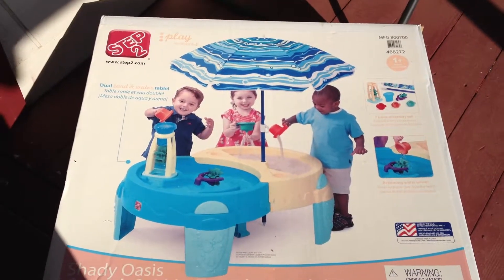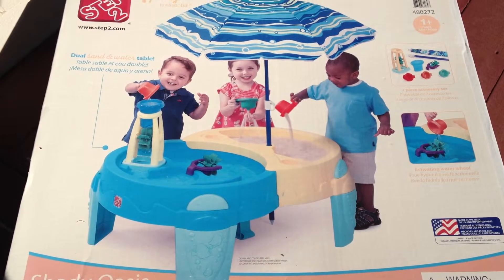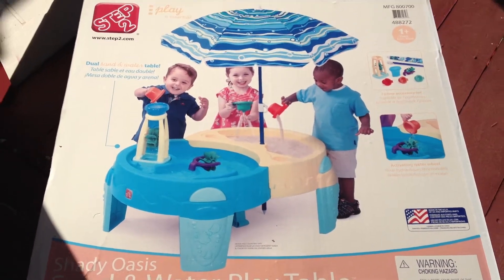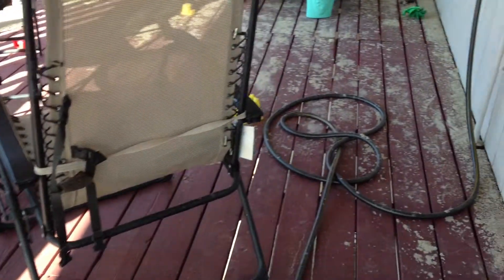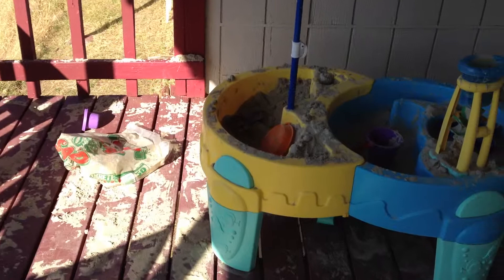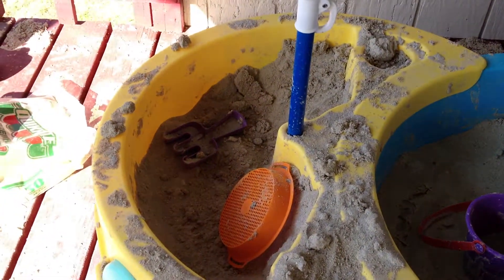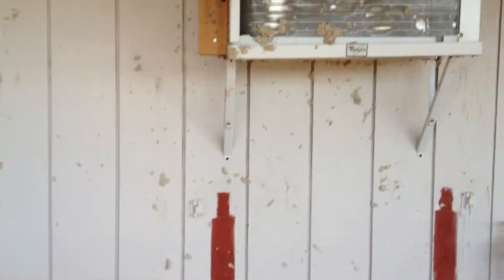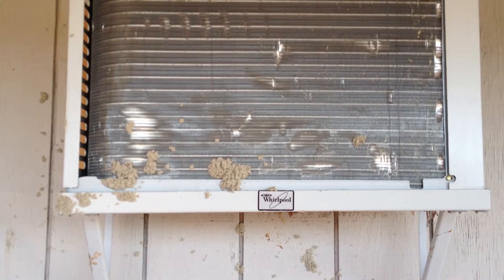CAUTION When Purchasing a Children's Toy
Madison's Grandma purchase this for her. The picture on the box was a little deceiving.